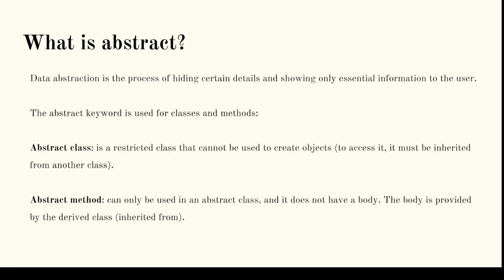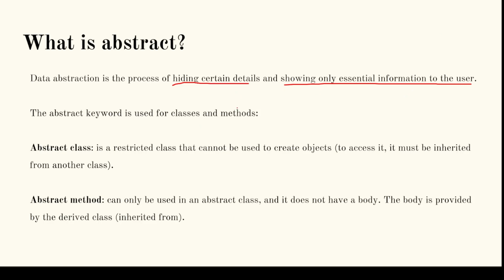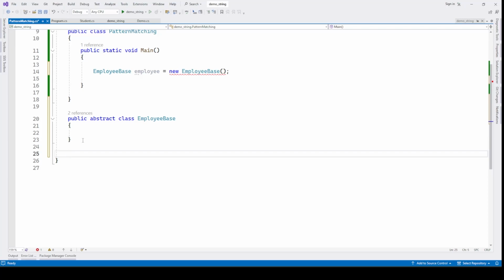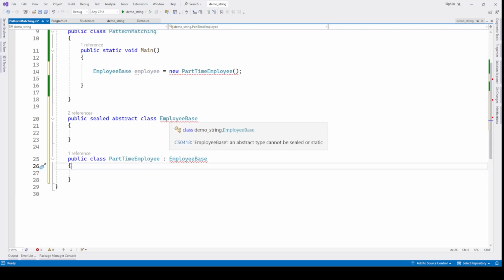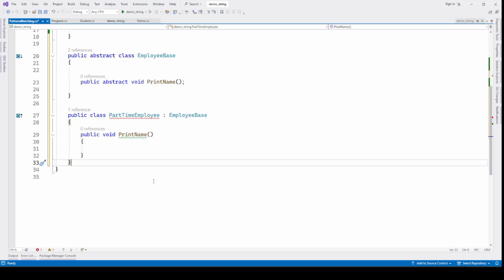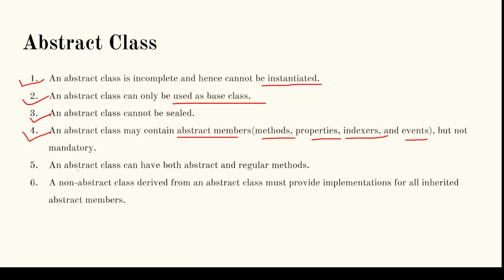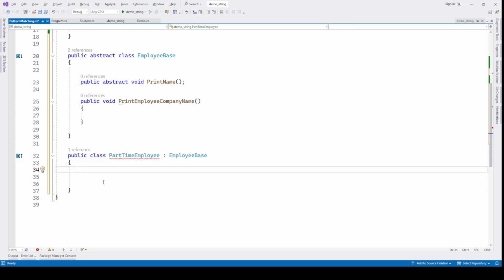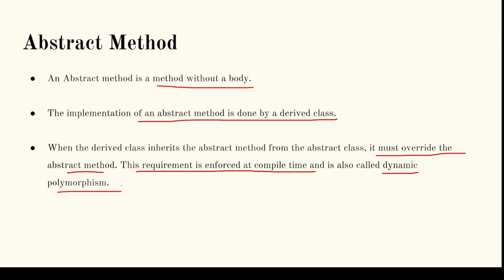C# - Part 33 - What is an abstract class? - Tutorial For Beginners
In C#, abstract classes and methods are tools to achieve abstraction, which is a core concept in object-oriented programming. Abstraction lets you focus on the "what" instead of the "how" of things.

Abstract Class:

* An abstract class is a blueprint that cannot be used to create objects directly.
* It defines a general concept or behavior that specific things can share.
* Think of it as a template that provides a structure for creating related objects.
* Other classes inherit from abstract classes to gain access to their members and provide concrete implementations.

Abstract Method:

* An abstract method is a method declared within an abstract class that has no implementation (body).
* It acts like a placeholder, specifying what needs to be done but not how.
* Classes inheriting the abstract class must provide their own implementation for the abstract method.
* This enforces a common functionality across derived classes while allowing for specific variations.

Here's an analogy:

Imagine an abstract class called "Shape." It might have abstract methods like "CalculateArea()" and "Draw()." These methods define what a shape should be able to do, but they don't specify how (e.g., the formula for calculating area). Specific shapes like "Square" or "Circle" inherit from "Shape" and provide their own implementations for these methods based on their unique properties.